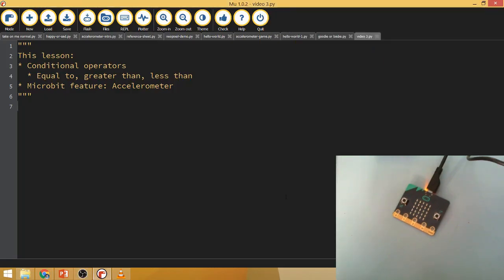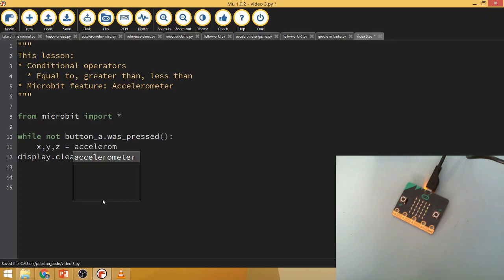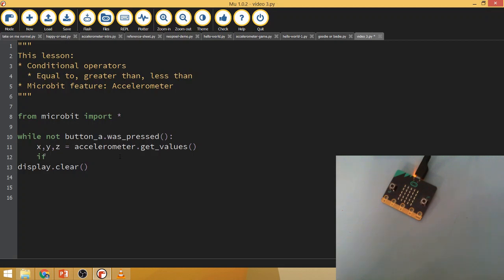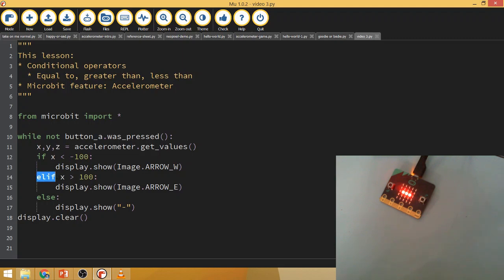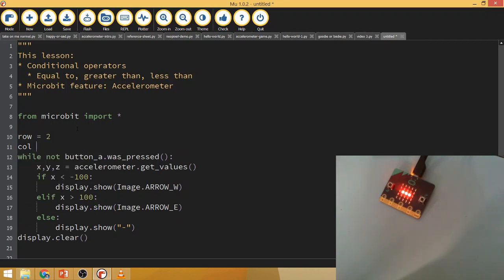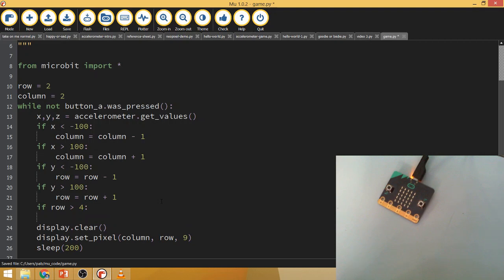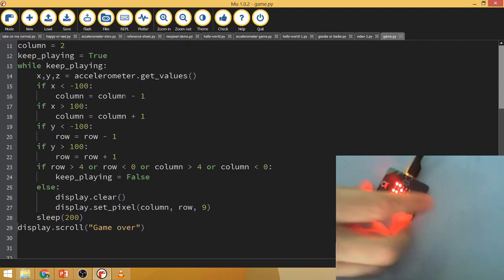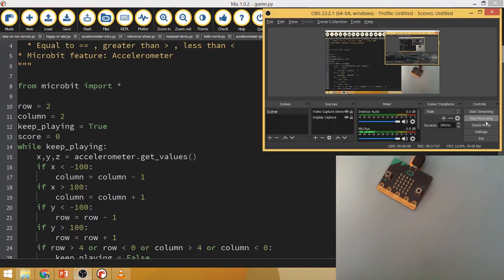Microbit lesson 4 compound conditionals (2nd version)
Part 4 of programming Python with the Microbit: A look at condition operators and compounding multiple conditions together.